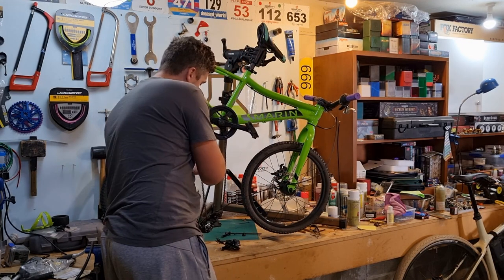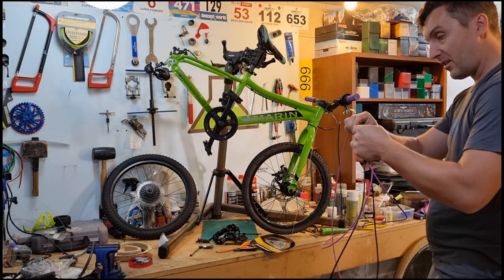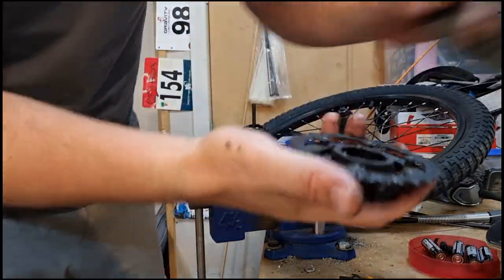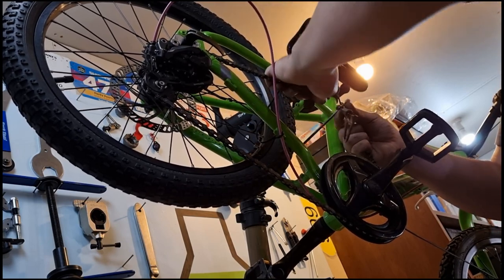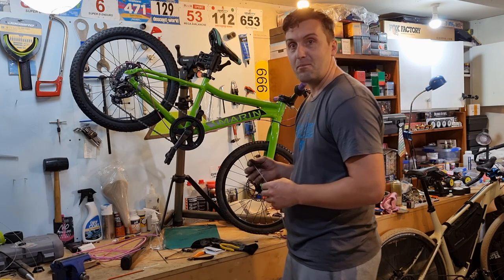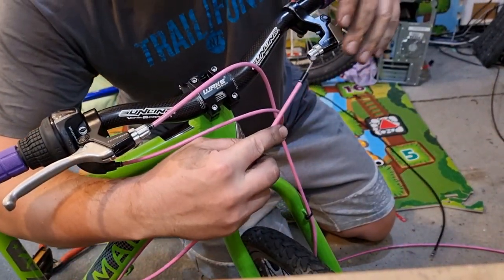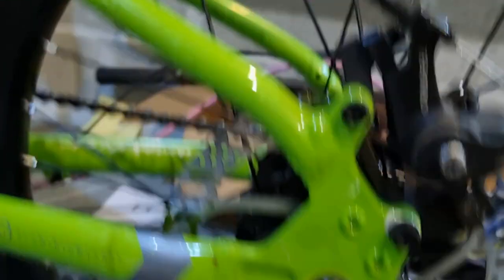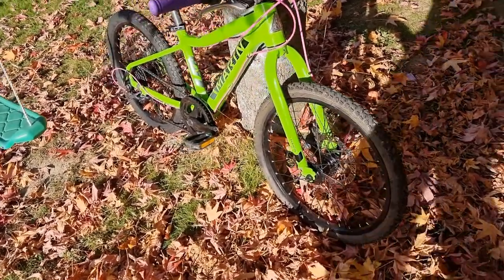Kids Marin Hidden Canyon MTB upgrade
Reviving and upgrading a 2nd hand kids bike so its better than new